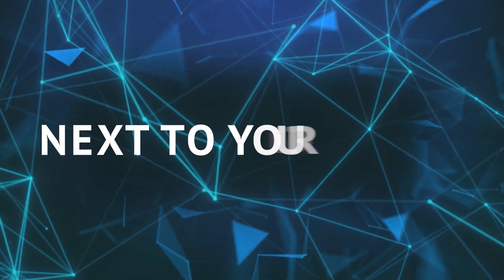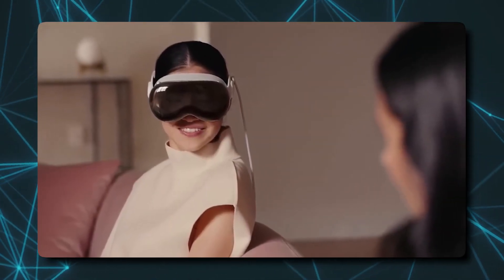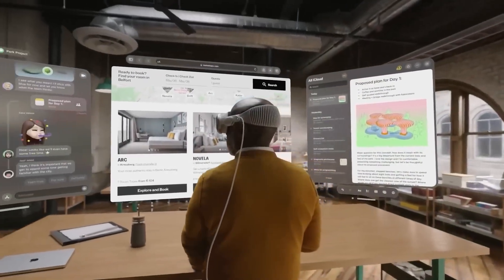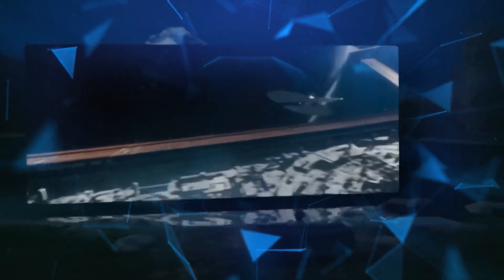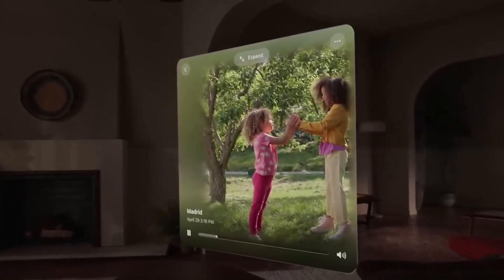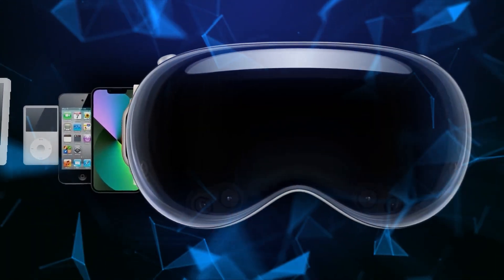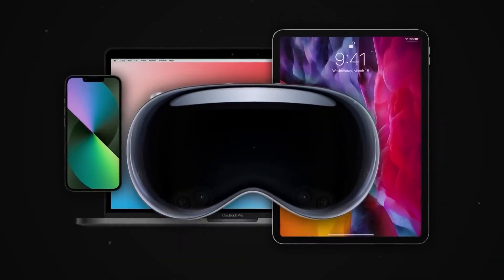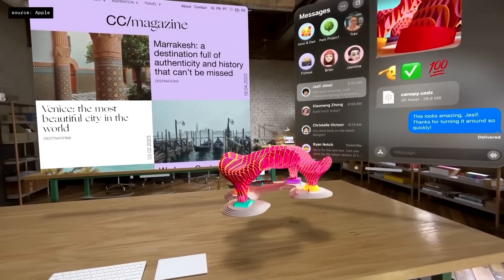Will Apple Vision Pro change everything?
You are currently watching Will Apple Vision Pro change everything?

Will Apple Vision Pro revolutionize it all? 🌟📱

Explore the game-changing possibilities of this groundbreaking tech! 🚀🌐

Find out how it could reshape your world today! 🤯🔥

Dive into the future with us! 🚀🌠